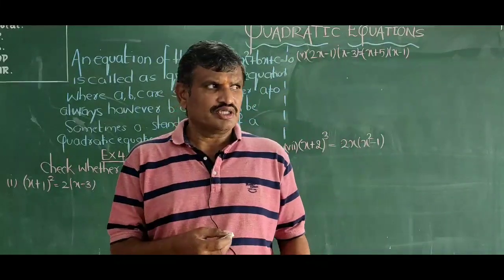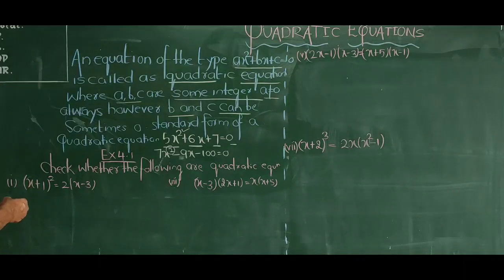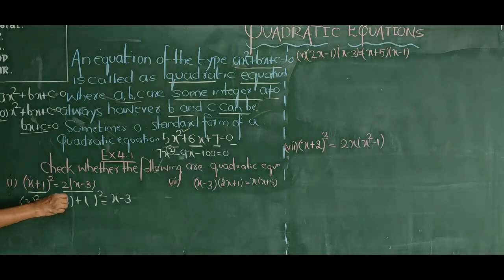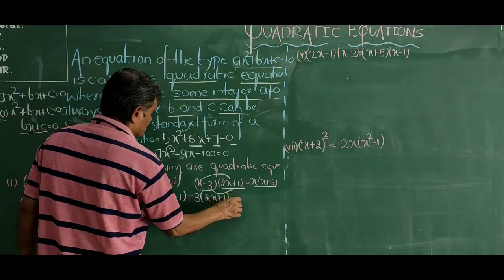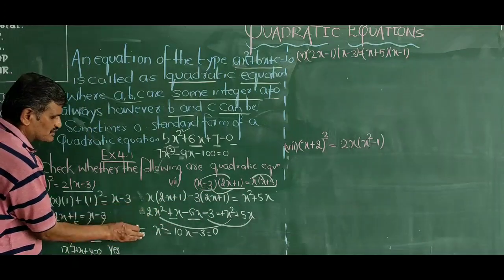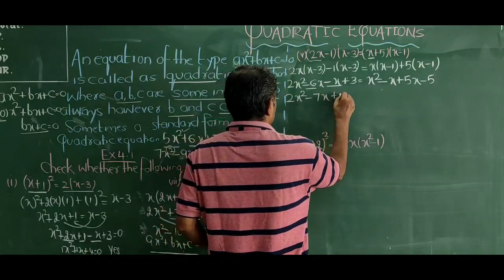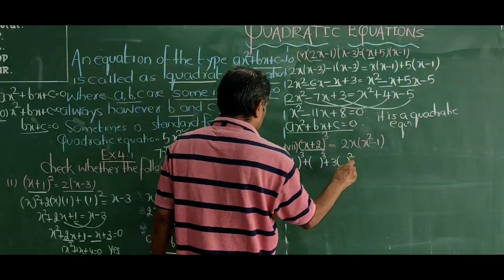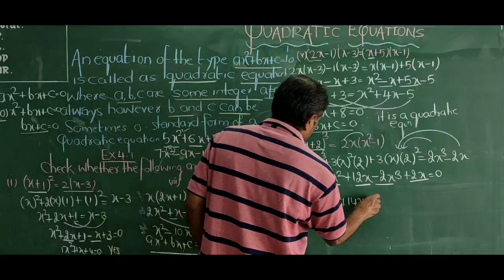Introduction to Quadratic equation class 10th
In this video the meaning of the word quadratic equation is explained followed by textbook exercise